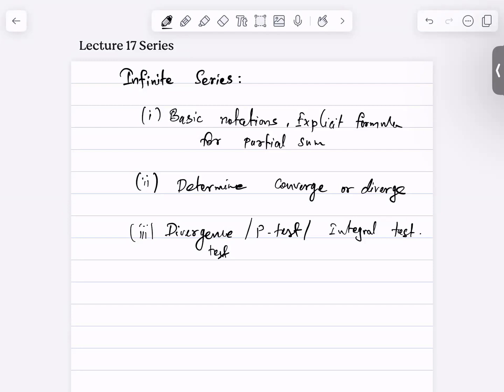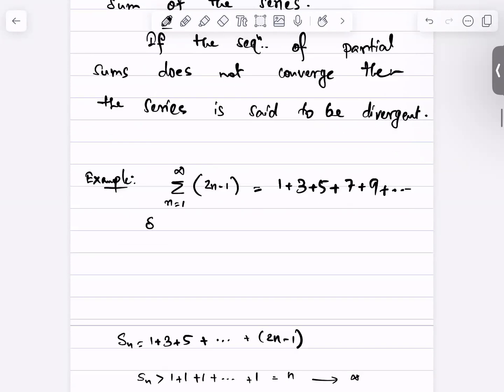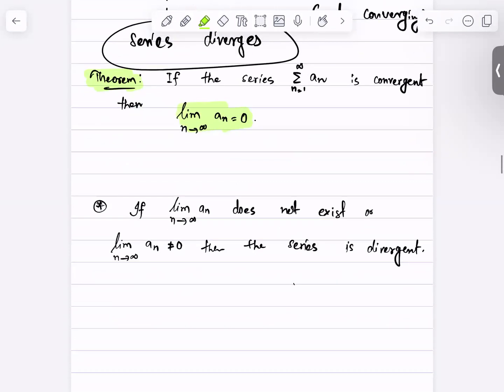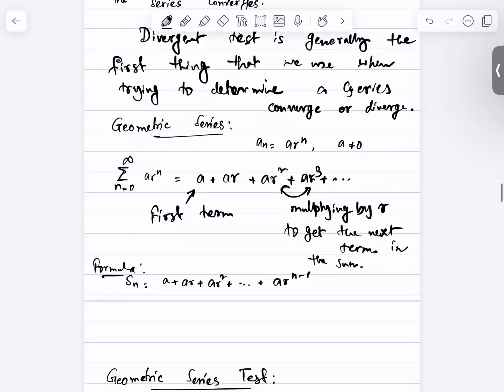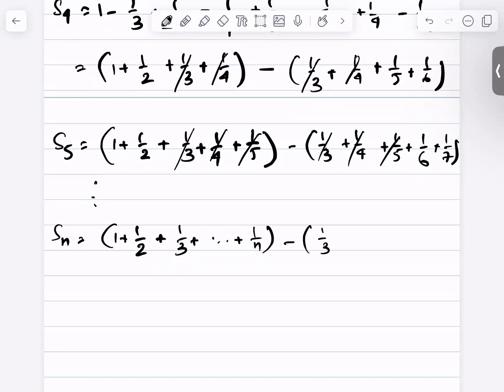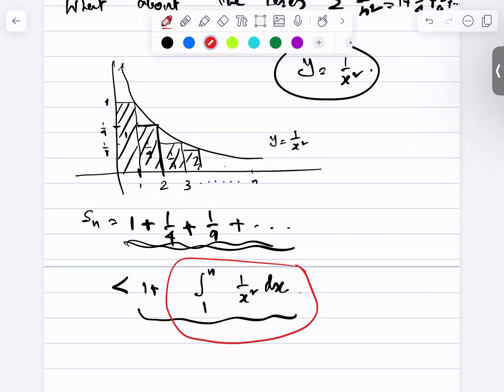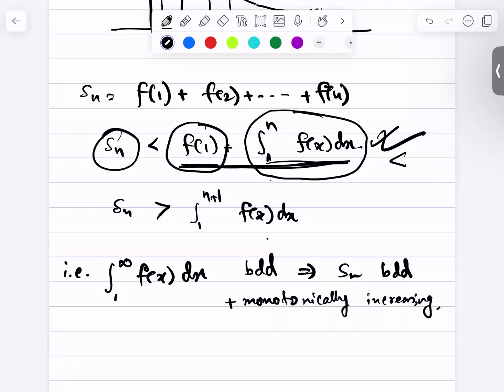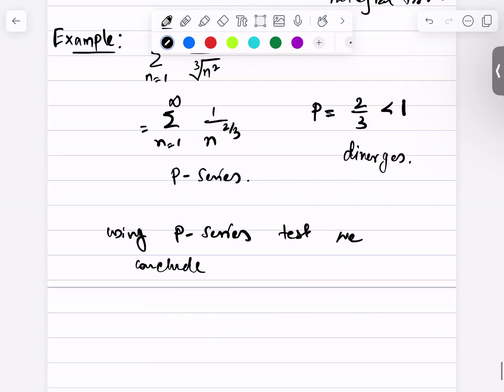Lecture 17 Infinite Series